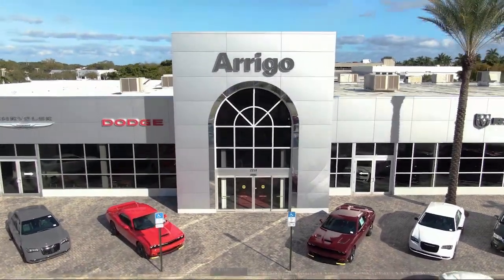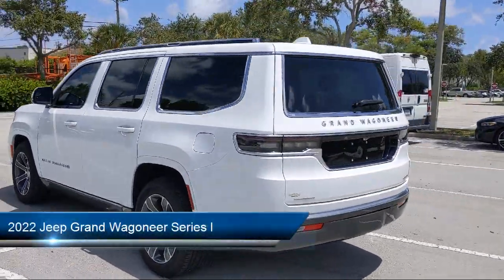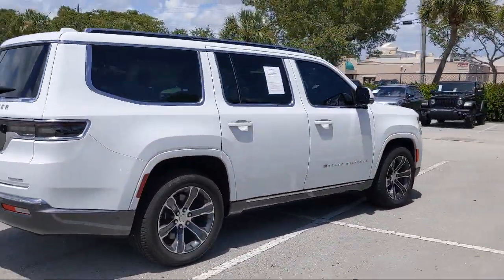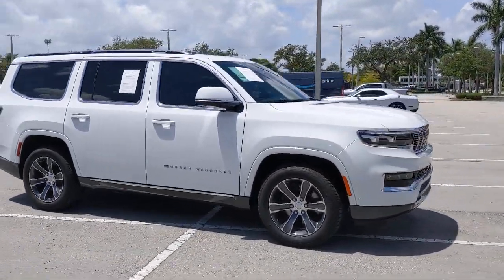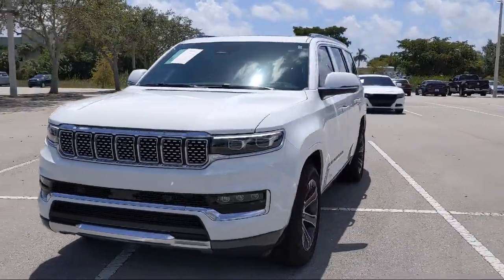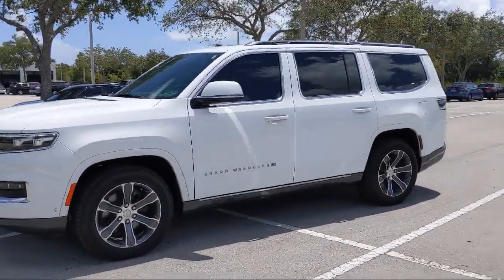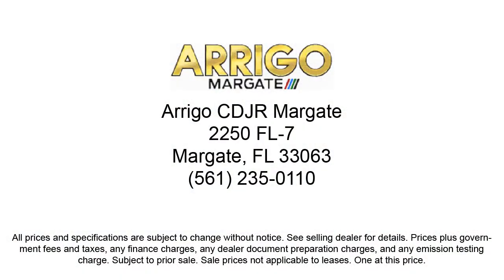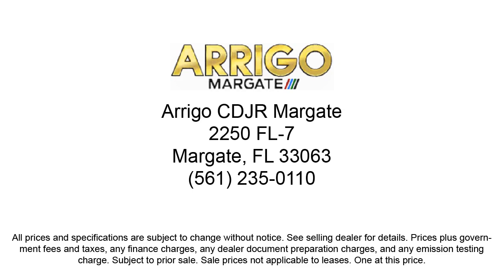2022 Jeep Grand Wagoneer Series I Sport Utility Margate Coconut Creek Pompano Ft Lauderdale Ligh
2022 Jeep Grand Wagoneer Series I Sport Utility Stock Number: 8627565A Vin:1C4SJVEJ3NS111268.

2250 N State Rd 7